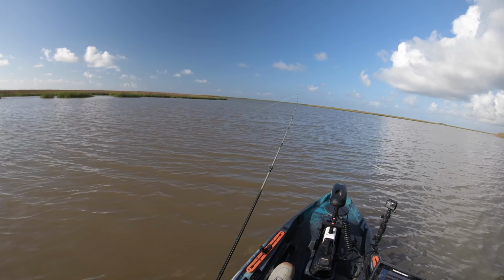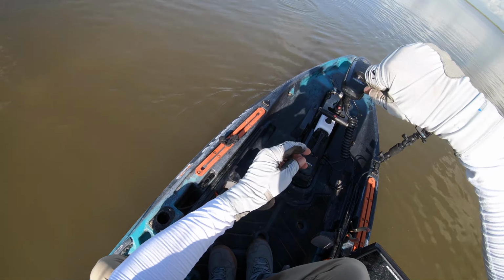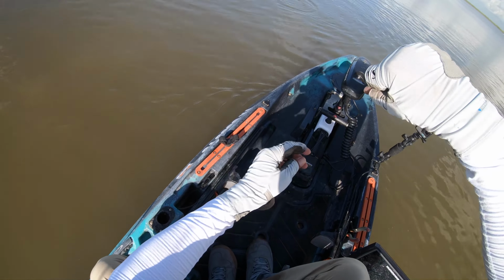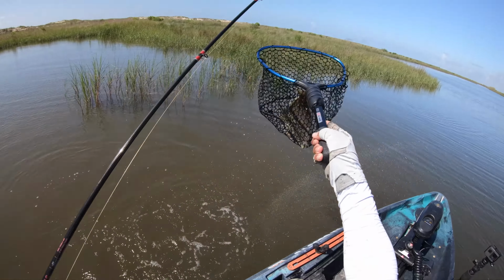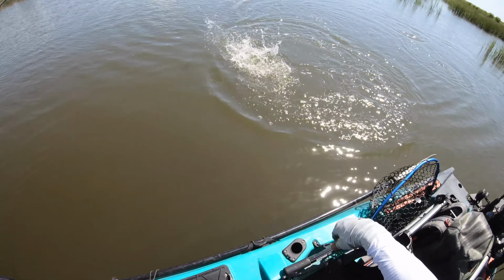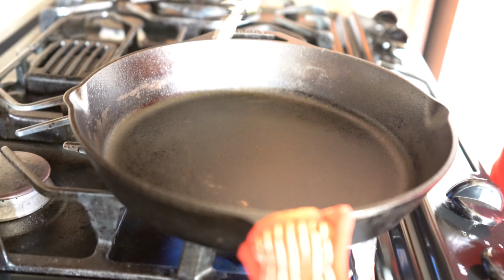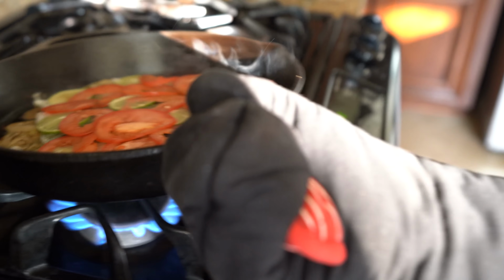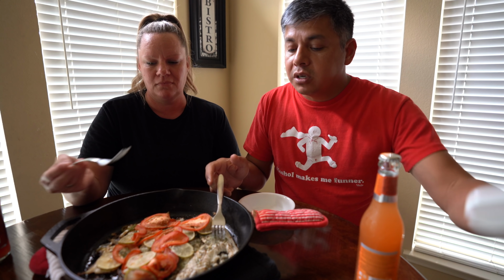(S3 Ep142) Do this to **CRUSH** the Flounder! San Bernard River TX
Buggs Fishing lure comes in clutch! These rabbit fur fellas always get the job done.

Gear I Use:

EGO Ultra Fish Grip 40 lb
EGO 18L Fish Bag
EGO Kayak Floating Net Rubber
Malone Kayak Cart
Fishing Rod Holder
Rod Holder Adapter
Anchor Battery
Anchor Spike

Reel: Lews Pro TI
Line: Power Pro Braid 20#

Rod: Old 18 Hollow Point 7’ UL Casting - Prototype Rod
Reel: Lews Hyper Mag

Old 18 Aerius 7’ UL Casting - Prototype Rod
Reel: Lews Custom Lite

Rod: Old 18 Hollow Point 7’ L Spinning - Prototype Rod
Reel: Lews Custom Pro 1000
Line: Power Pro Braid 5#